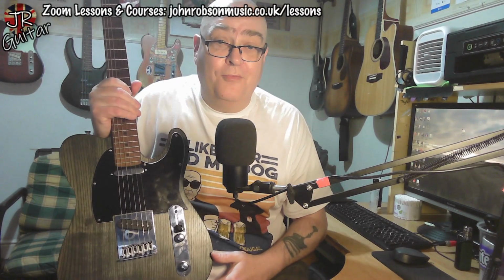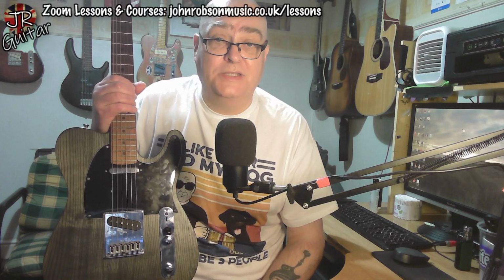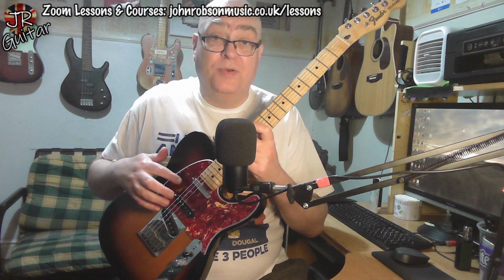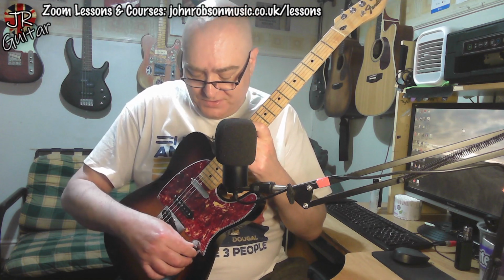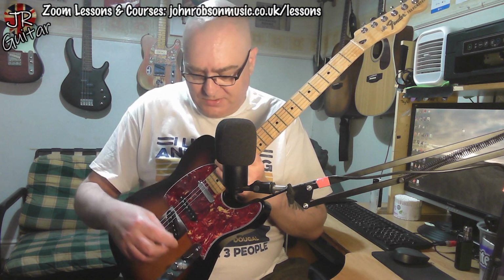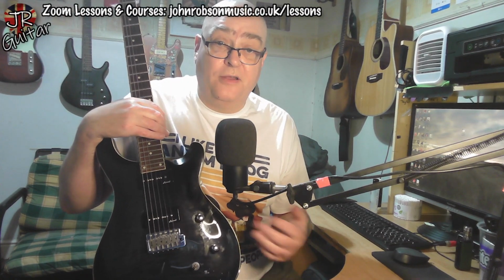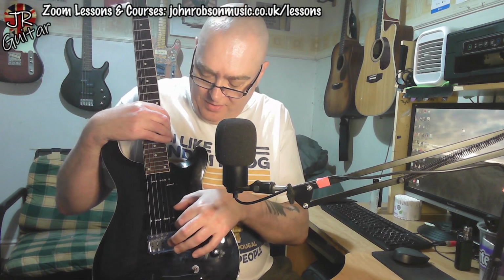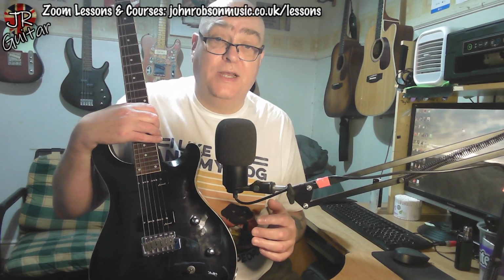All The Classic Pickup Tones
The guitar pickup is the first, and possibly most important, link in the chain that generates the tone we hear in many classic recordings. Today, I run through some of the most iconic pickup tones.